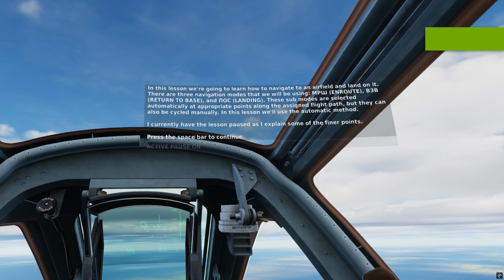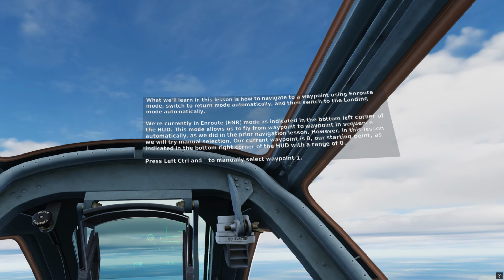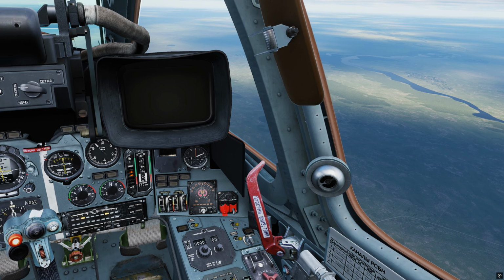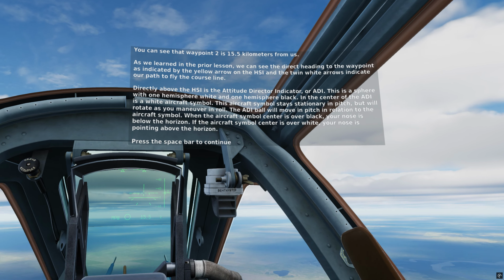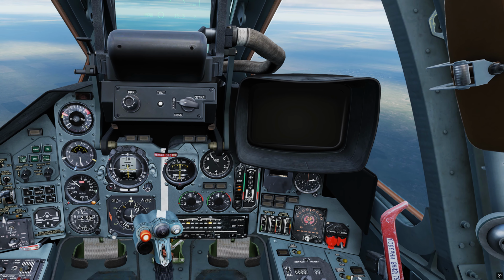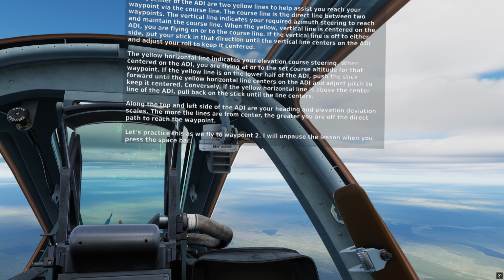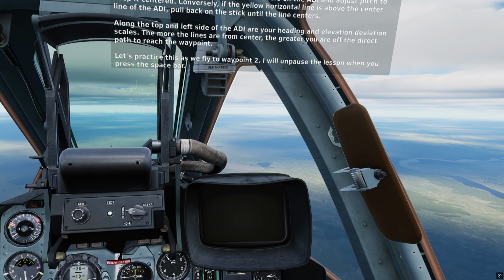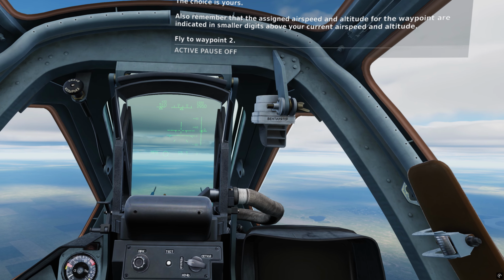Digital Combat Simulator Black Shark 2025 11 18 18 17 24 05